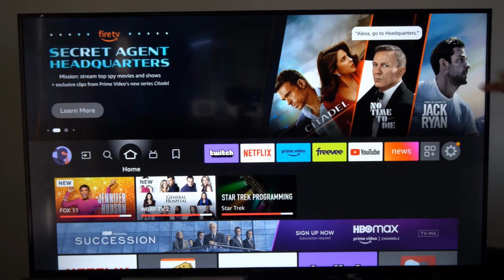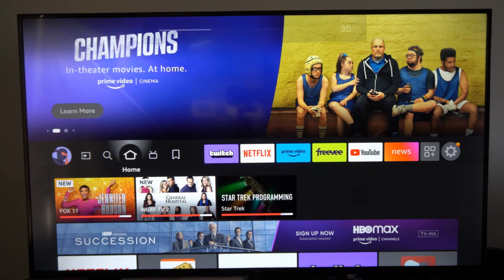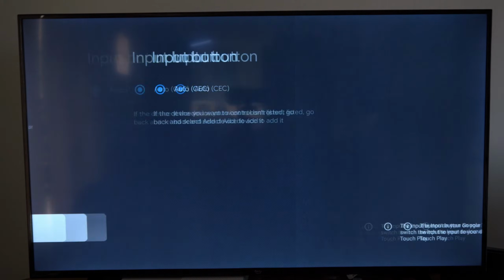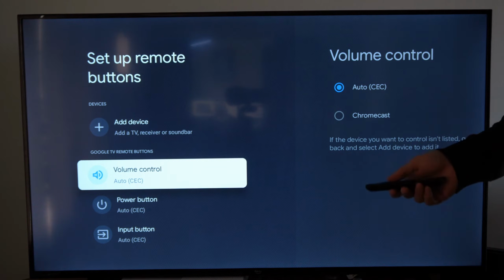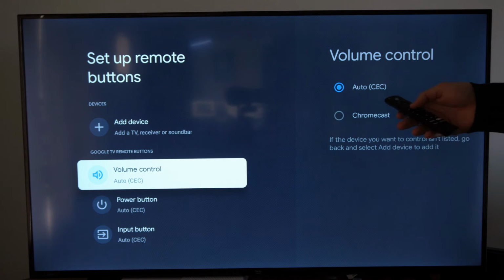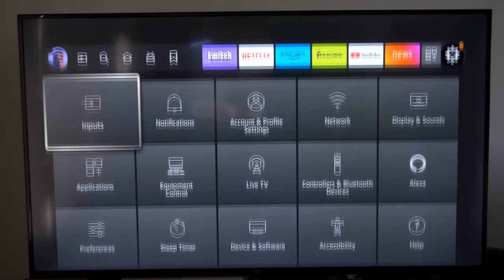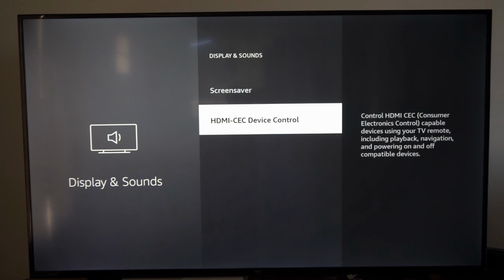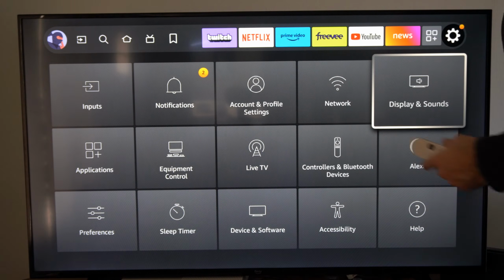How to use Remote to Change Volume on Chromecast with Google TV (Setup Remote)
Do you want to know how to use the remote to change volume on chromecast with google tv! To use the volume control go to settings on the chromecast and your TV make sure that HDMI CEC is turned on! Then this will allow you to control the TV with your chromecast remote.